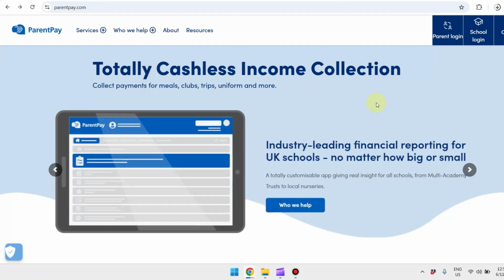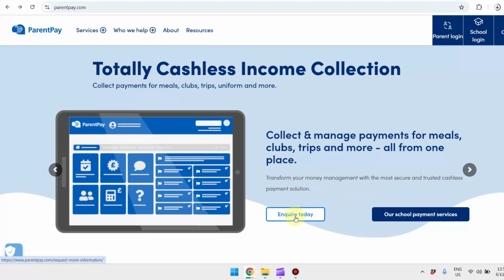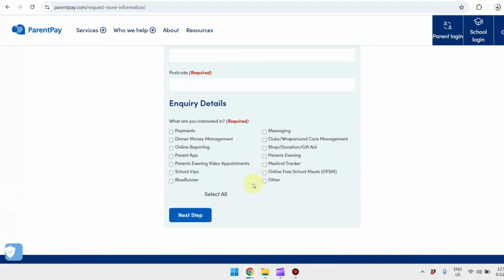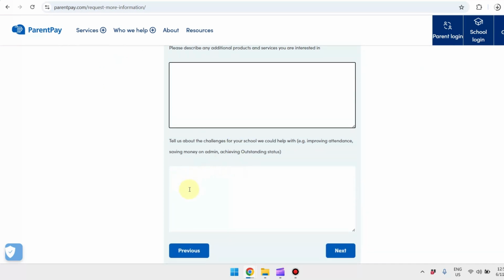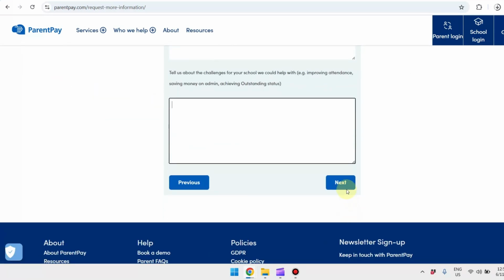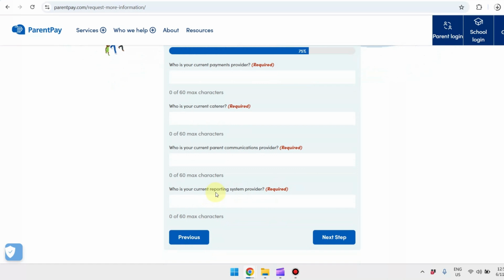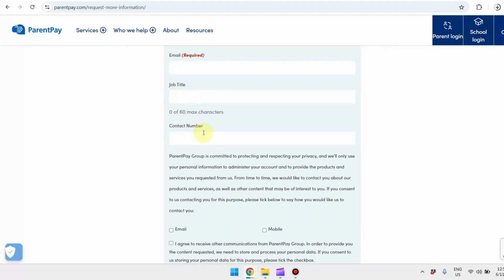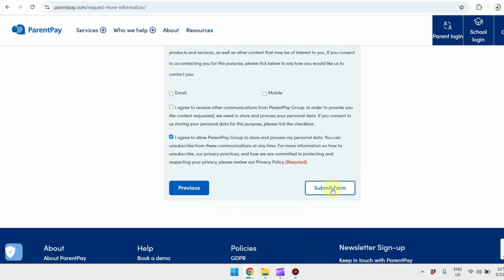How To Create a ParentPay Account 2025 (FULL GUIDE)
How To Create ParentPay Account 2025 (FULL GUIDE)

New to ParentPay? In this step-by-step tutorial, you’ll learn how to create a ParentPay account so you can easily pay for school meals, trips, uniforms, and more—online and securely.

We’ll walk you through the registration process, how to activate your account using the activation codes provided by your school, and how to start managing your child’s payments from your ParentPay dashboard.

🔹 Register your ParentPay account
🔹 Use activation codes from school
🔹 Set up and manage payments easily

Perfect for parents and guardians setting up ParentPay in 2025.